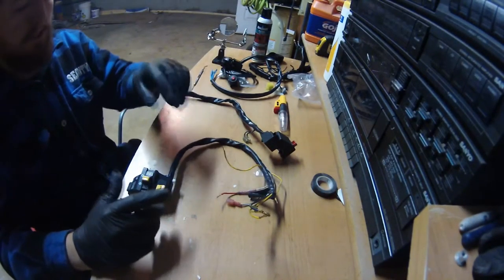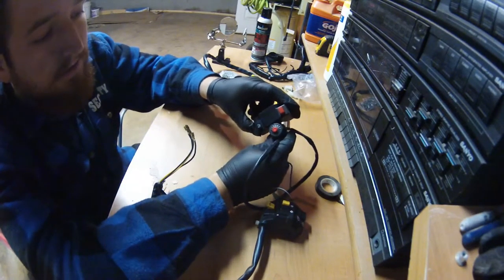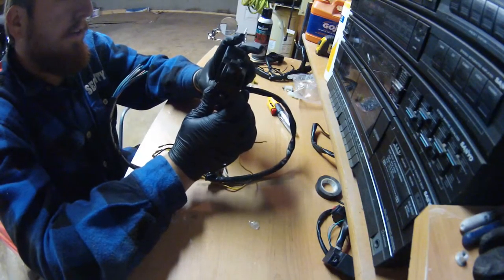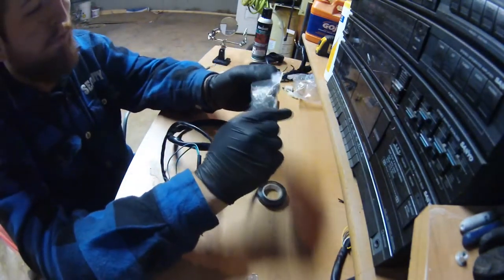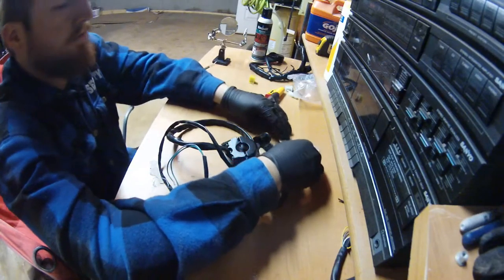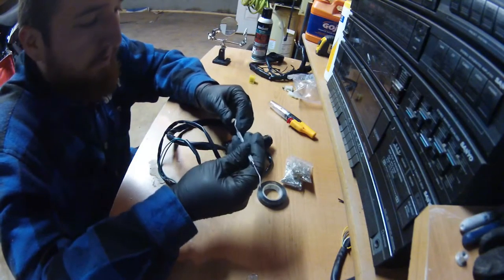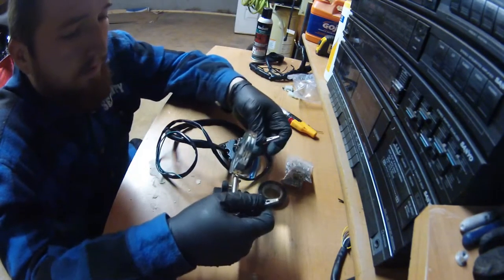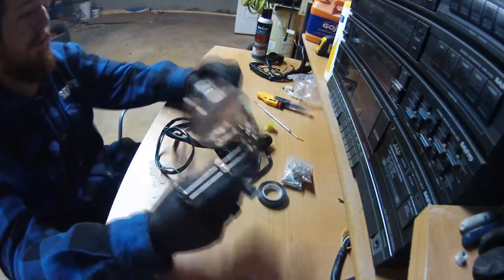New Project and Hooligan Mod update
Just a video over a new project i will be doing. I will be replacing the left and right handlebar controls with aftermarket ones! I also give a brief update on the status of the Hooligan Mod.
ps. IT FREAKING ROCKS.